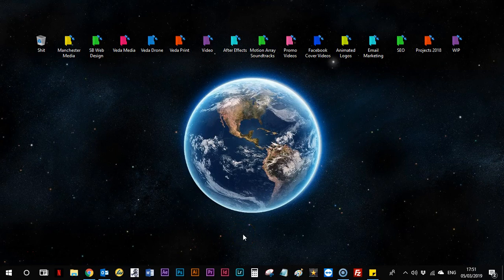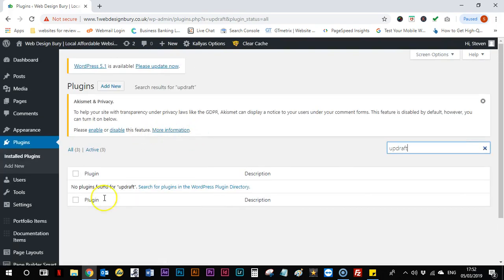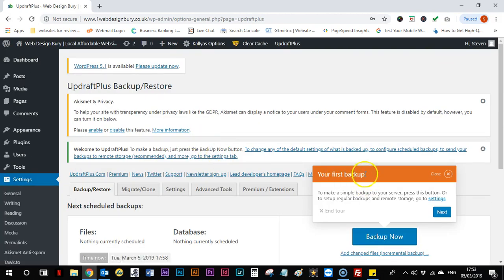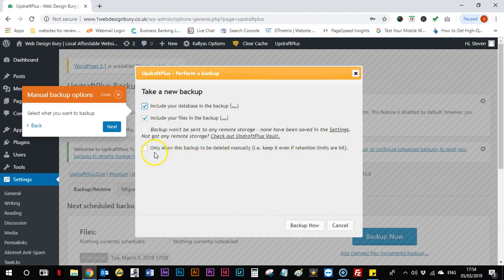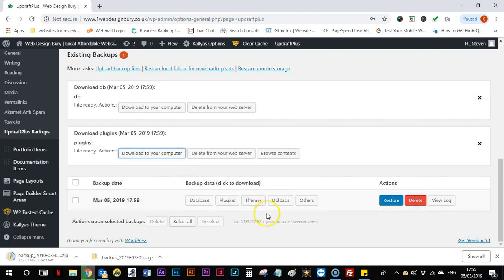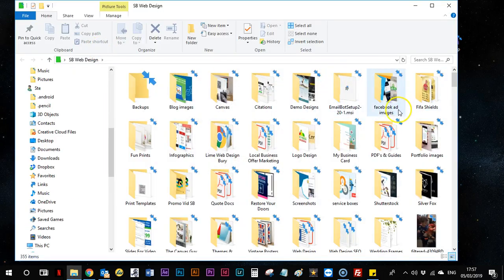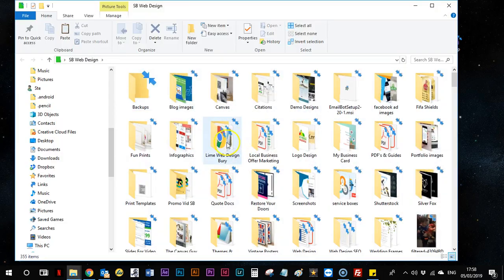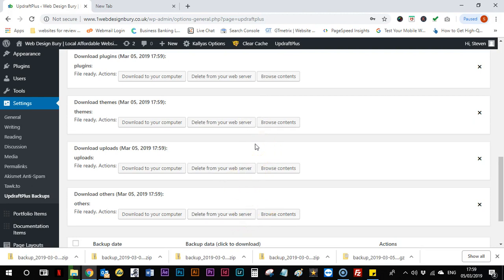How to quickly backup your WordPress website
Another FREE awesome video guys! How to quickly backup your WordPress website. Anyone can do this! Install one simple plugin, it takes 5 minutes, You don#t need to pay  a developer to do this for you.

You're welcome!